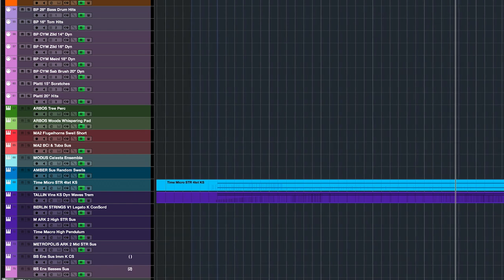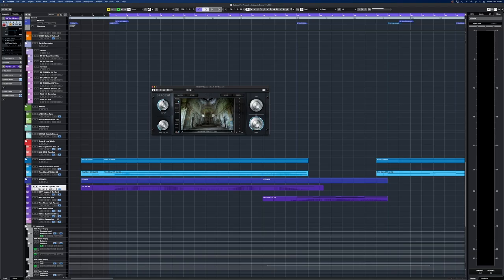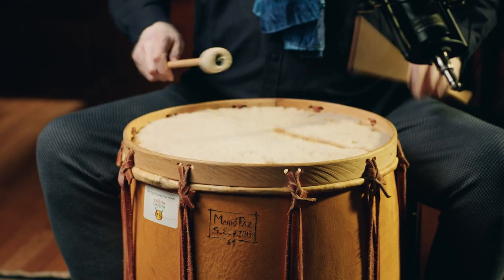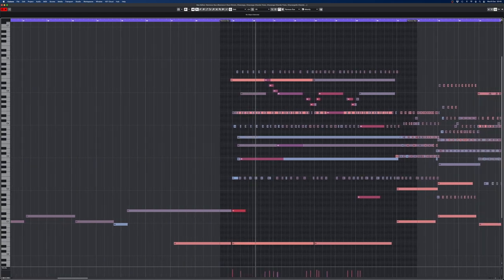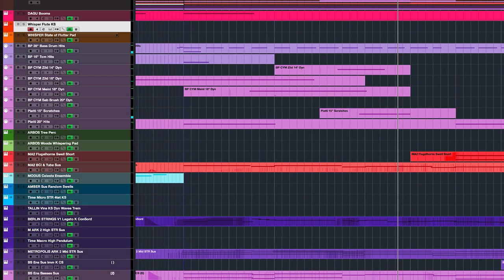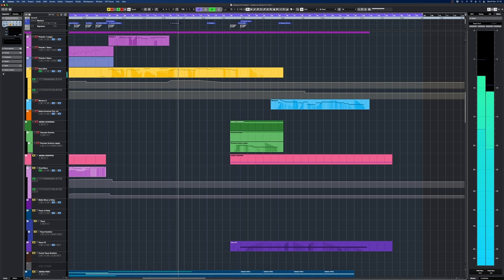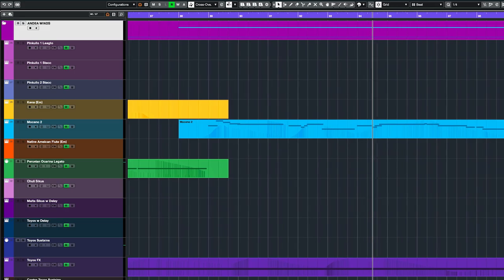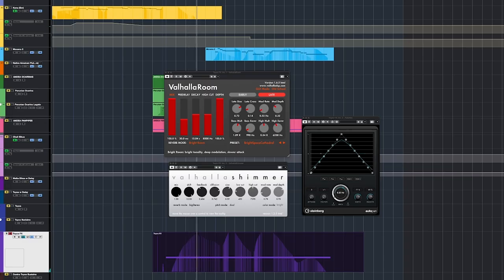How to score a scene with Andea: Track breakdown by Alex Lamy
A brand new collection of South & Central American instruments, available now on SINE.

Join us on this guided walkthrough as producer Alex Lamy shows us how to score a scene using the instruments in Andea.

In our final episode, we check out Andea's percussive instruments.

The DAW used in this video is Cubase.

About Andea
Andea is produced in collaboration with composer and multi-instrumentalist Richard Harvey (The Lion King, Interstellar, The Da Vinci Code). The collection offers a diverse array of instruments from South and Central America.

The 61 instruments selected from Richard’s personal collection offer sought-after sounds featured in several successful soundtracks. These unique plucked-string, wind, and percussion instruments instantly evoke distinctive landscapes and the authentic sounds of rich musical cultures.